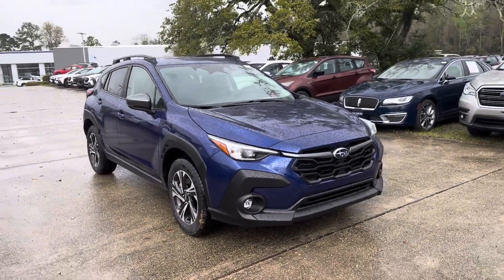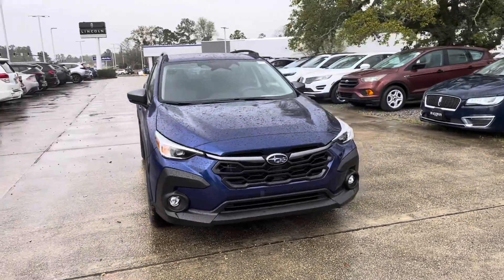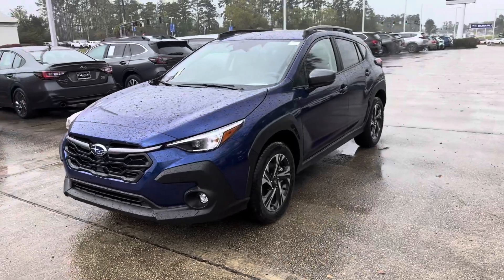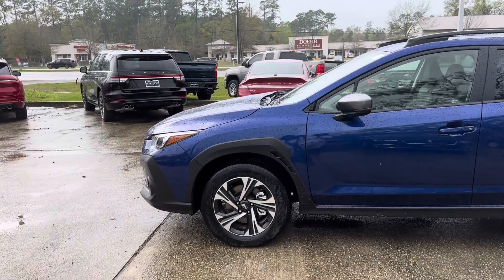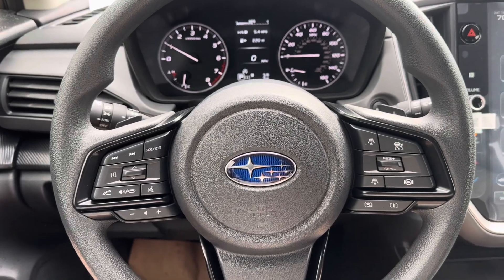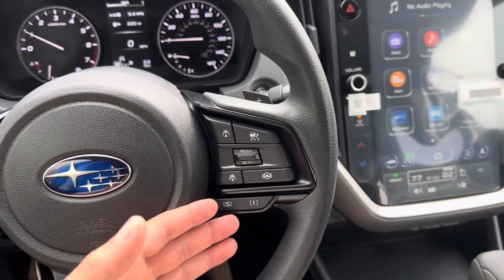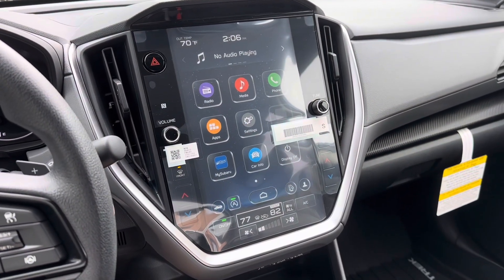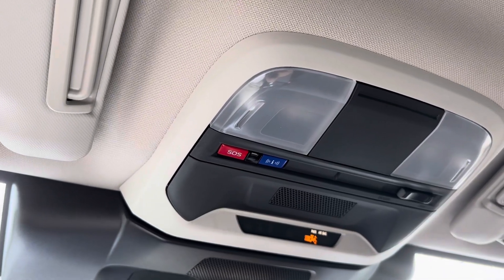2024 Subaru Crosstrek Premium [Stock#- 12320S ]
Exterior : SAPPHIRE BLUE PEARL
Interior : Black
Highway/MPG:34
City MPG: 27
VIN: JF2GUADC7R8333373
Stock: 12320S
Engine: Regular Unleaded H-4 2.0 L/122
Model Code: RRB
Transmission: 8-Speed CVT w/OD
DriveTrain: All Wheel Drive
Body Style: Sport Utility

Thank you for your interest in Baldwin Subaru. We apologize if there is any lack of information on your vehicle of interest. We try to post as fast as possible to help keep customers up to date with our inventory.